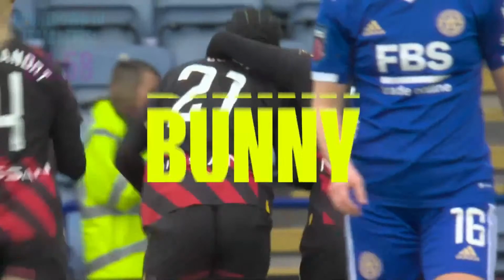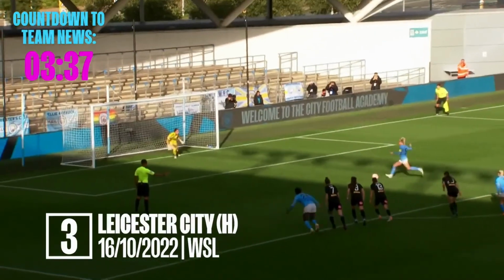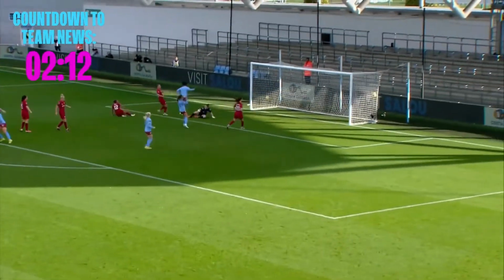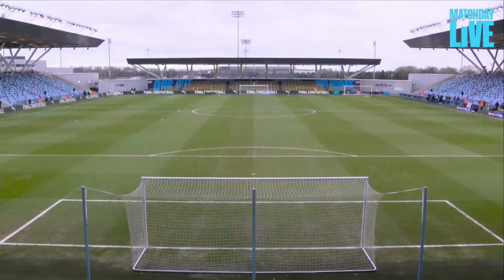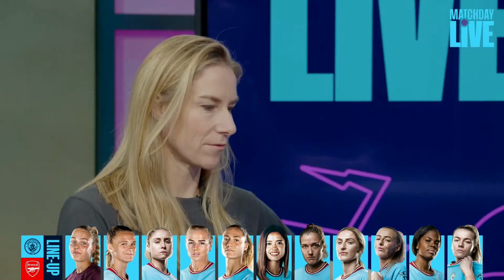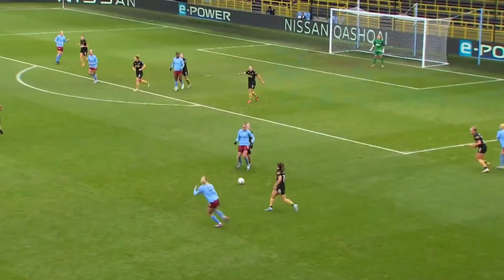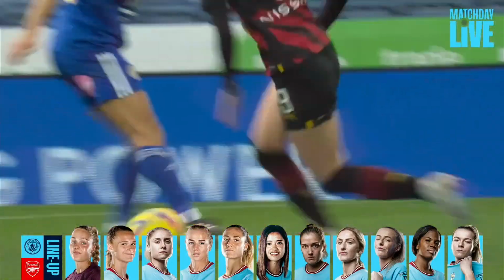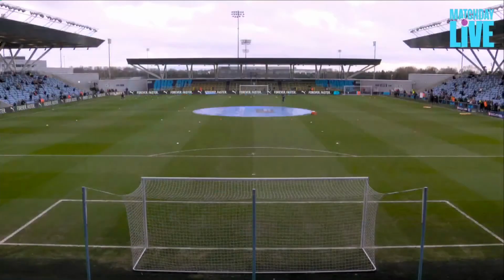MATCHDAY LIVE! Pre-match Show | Man City v Arsenal | WSL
Karen Bardsley, Izzy Christiansen and Laura Bassett will be special guests for our Matchday Live broadcast against Arsenal.

Getting under way on all our digital platforms from 11:25am, the show provides you with a City-centric outlook on what is a potentially crucial encounter in our season.

About the Official Man City YouTube Channel:

Here you will find all the latest videos from Manchester City, including, all Premier League goals, highlights, behind-the-scenes footage, training and much more.

Get closer to the likes of Jack Grealish, Kevin De Bruyne, Erling Haaland, Riyad Mahrez, Phil Foden, Joao Cancelo and the rest of Pep Guardiola's team.